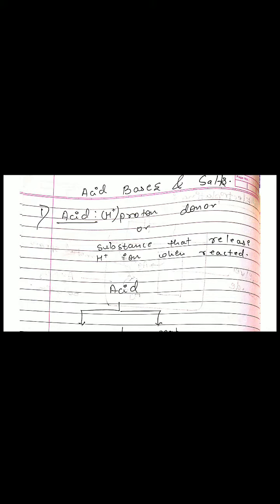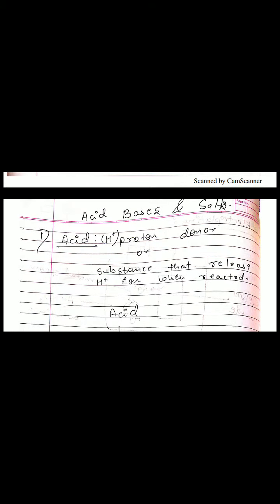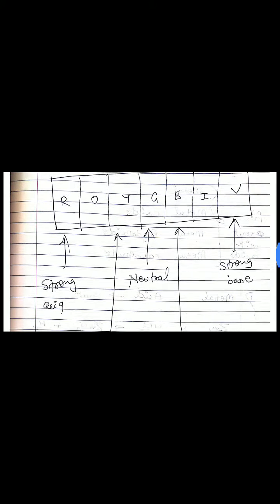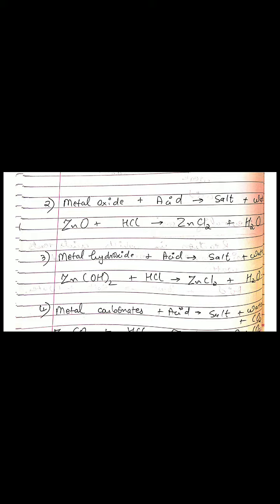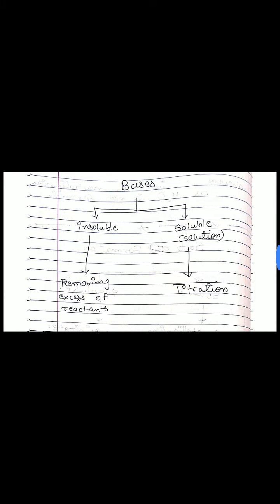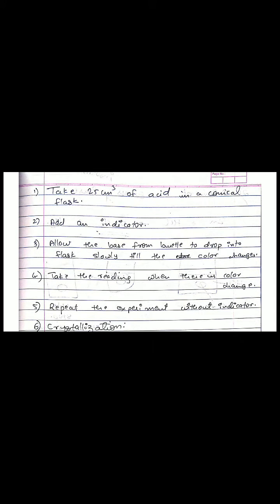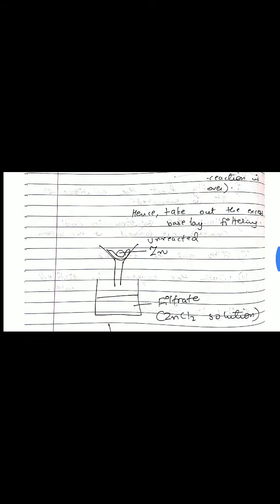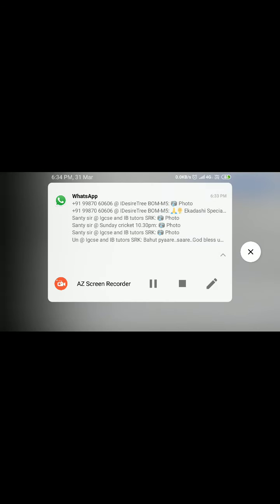Acids and bases IGCSE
Acids and bases in simple manner explained...